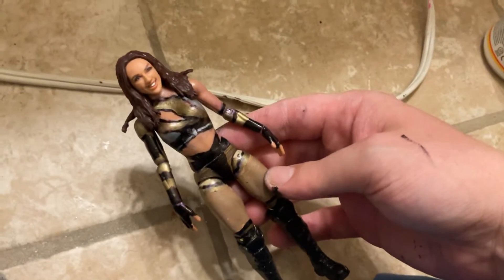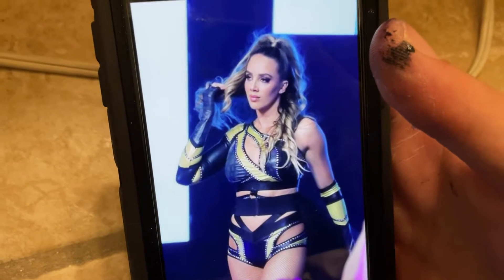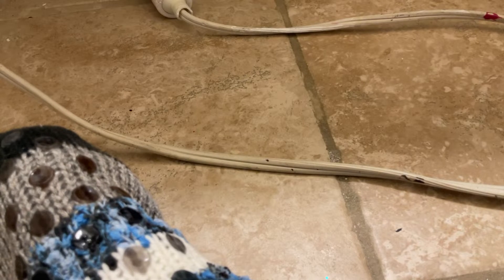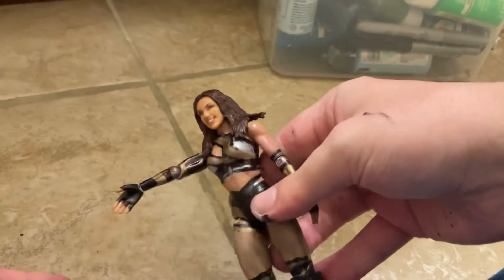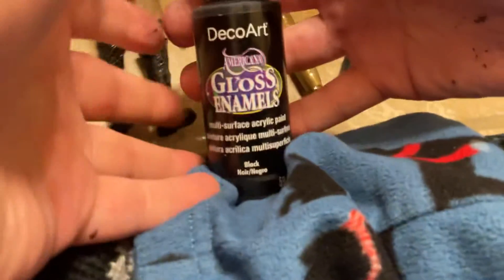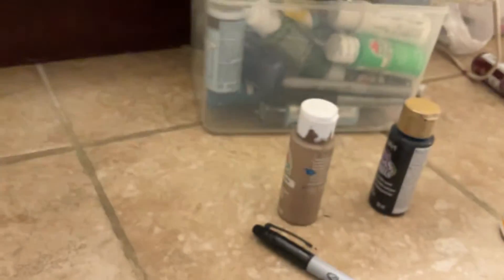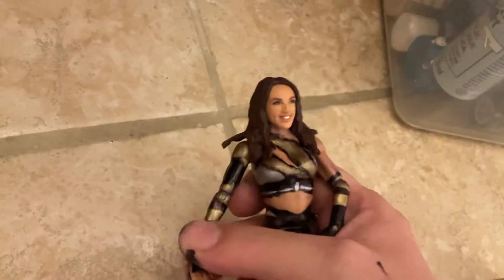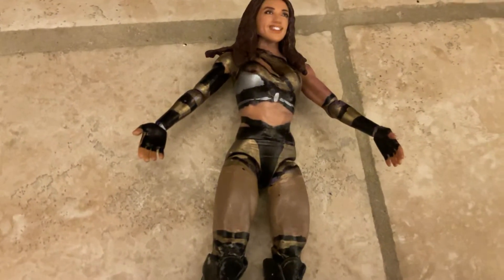CUSTOM CHELSEA GREEN FIGURE I MADE FIGURE REVIEW